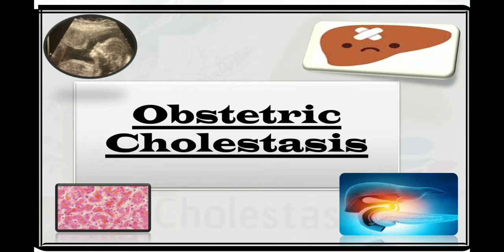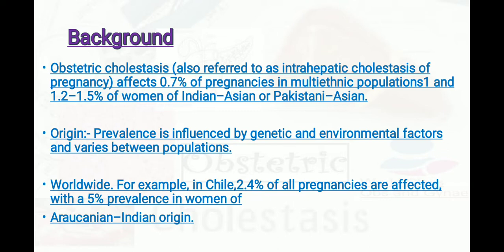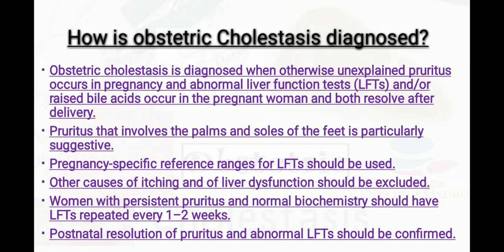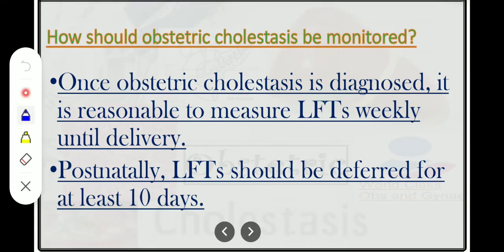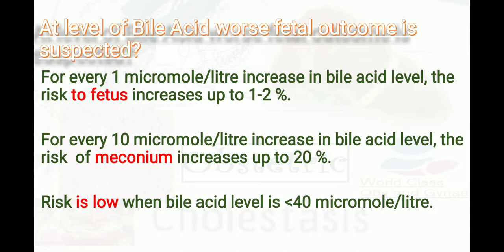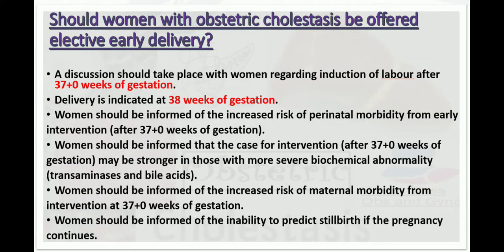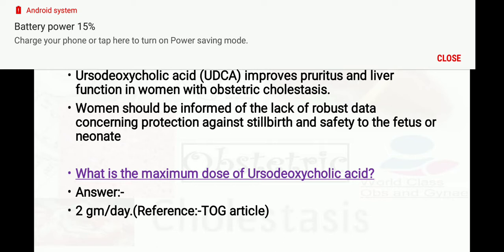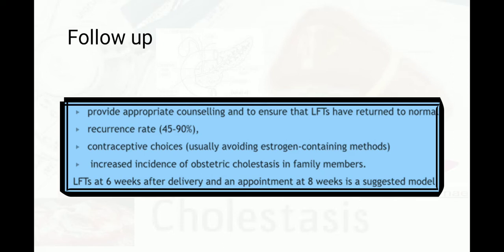Obstetric Cholestasis, RCOG Guideline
This video shares details on Obstetrics Cholestasis or Intrahepatic Cholestasis of pregnancy. The video highlight the symptoms, tests, treatment, causes, risk factors, and complications related to Obstetrics Cholestasis.
To get complete presentation on this PPT visit slide share.